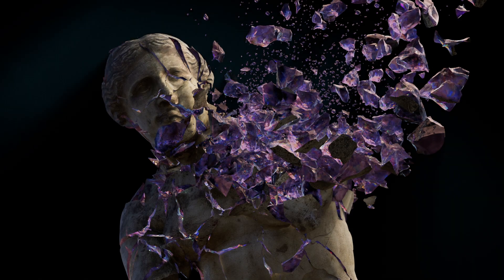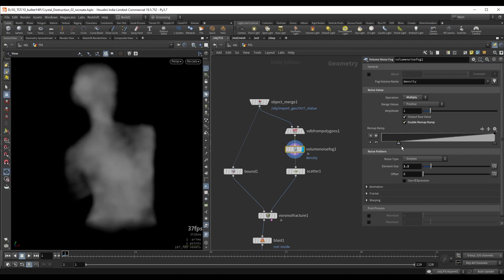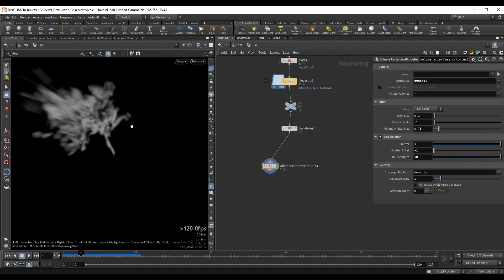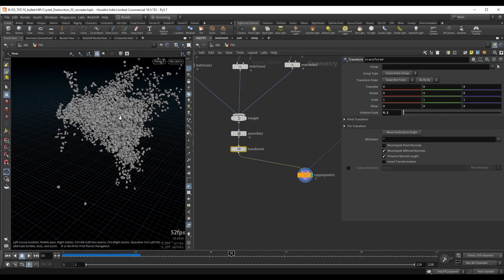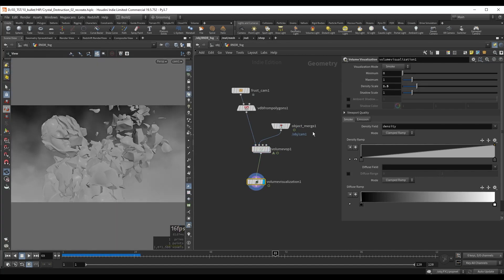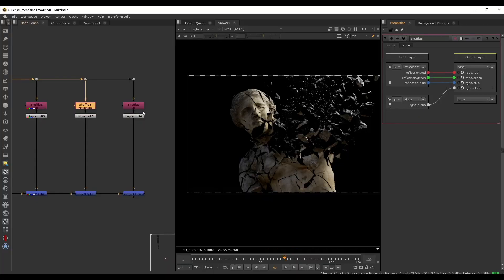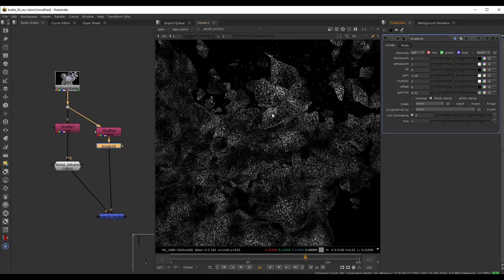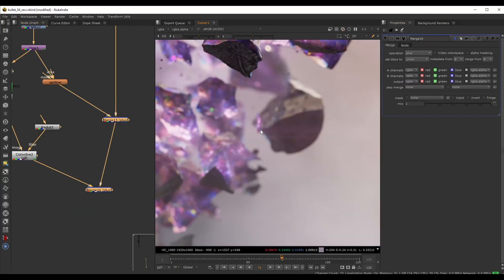Houdini Destruction FX - Pro Houdini & Nuke VFX Course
Welcome to a new vfx course. This course is all about art directing RBD simulations.

We will bring in the geometry and prepare it for fracturing. Using a custom setup we will be able to control the fracture, to have more pieces and detail only where it's needed.

Then we can setup the main RBD simulation. Using custom solvers and attributes, we will be able to control the simulation and constraints
in a very art directable manner.

Based on the RBD sim, we can then create a pyro simulation that's driven by the initial fracture, and also interracts with the pieces. Additionally, we'll
generate smaller debris instances using POPS.

After we complete all simulations we will tackle retiming. Each layer will need a different approach to retiming, so we will cover a lot of techniques here.

Finally we'll create some atmospheric volumes and start rendering.

I'll show you how to create a custom crystal material in redshift, and how to blend it with the original stone material.

We're also going to set up a bunch of AOVs that will help us later in compositing.

In Nuke we start by recreating the beauty pass and adding all of the layers together.

Using the AOVs we have, we will create a new custom layer for the glowing parts inside the crystal.

Here we also discuss best practices when dealing with depth of field and how to solve various issues that you might encounter.

Finally we will add some post fx such as glow and flares to complete the render.

I hope you will enjoy this course and lets get started.